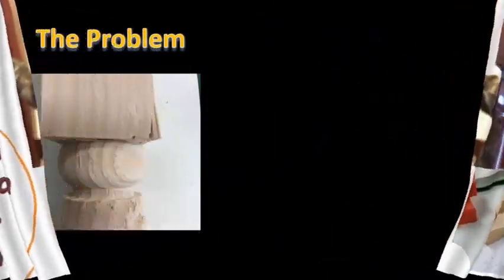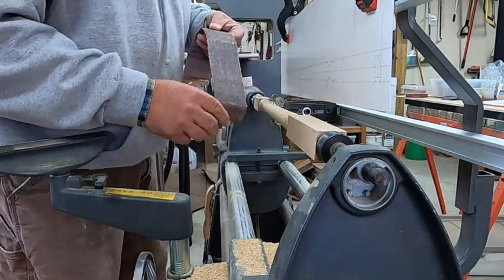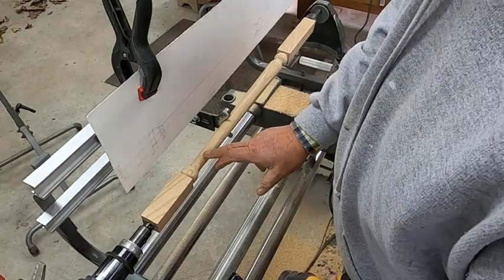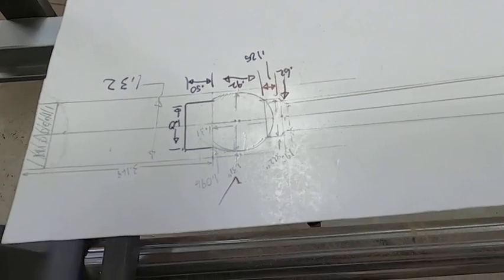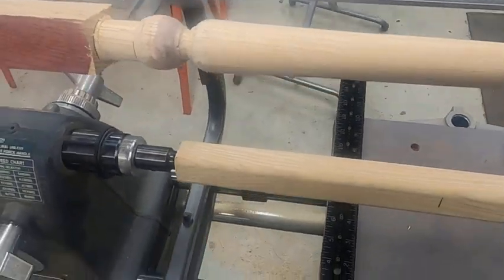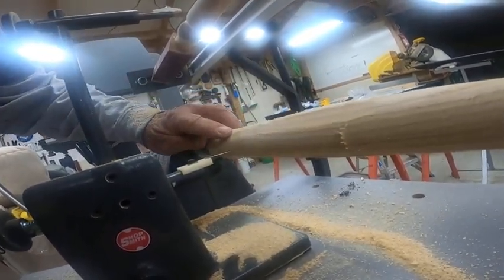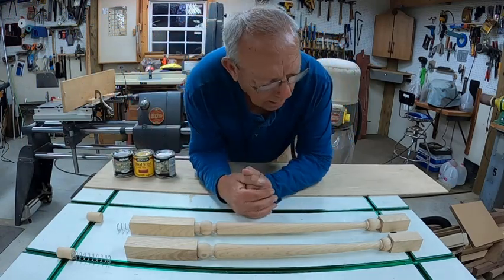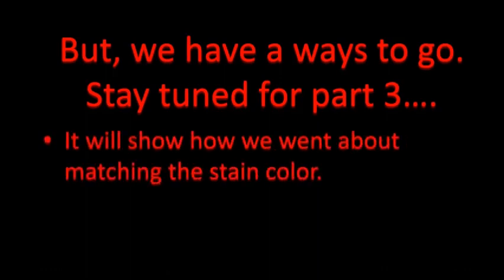Makin’ Stuff: Victorian Staircase Repair Pt2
An antique Victorian Sraircase needed two balusters replaced. The details encountered were:

- identifying and acquiring the correct wood.
- turning the exact shape and dimensions of the spindles.
- matching the color of the stain.
- replicating the look and gloss of the finish.
- installing them without removing the top rail.

In this video, I recover from my previous FAILURE and acquire the correct wood.
Then I turn spindles and assemble ballusters to match the existing ones,

This is part 2 of 3 videos in this project.